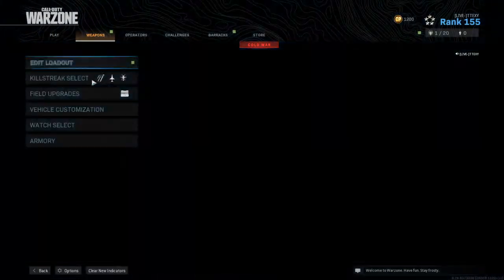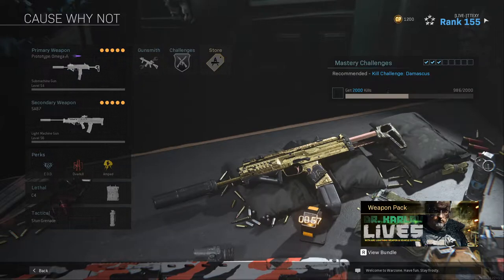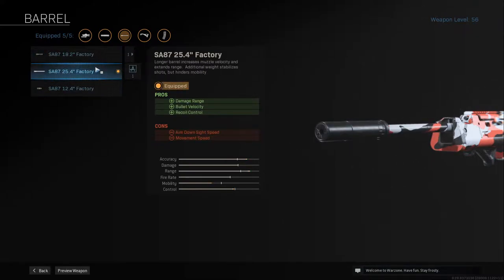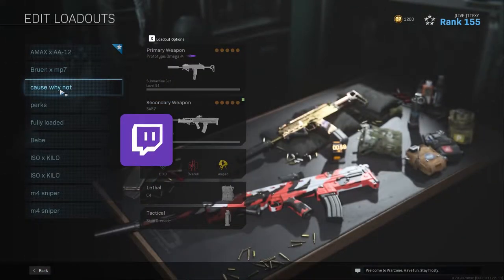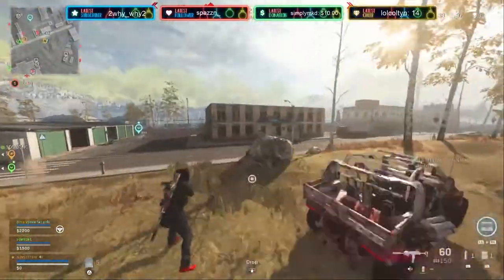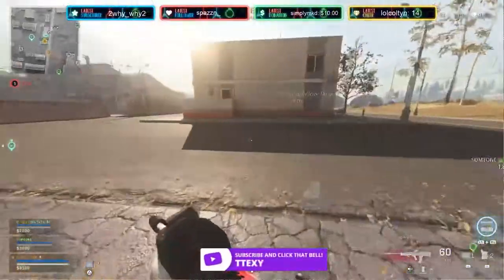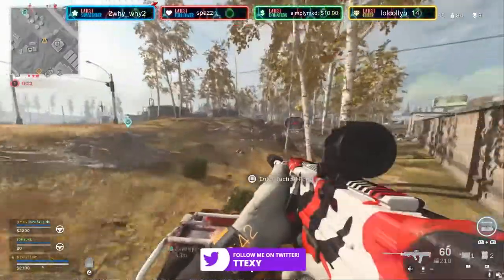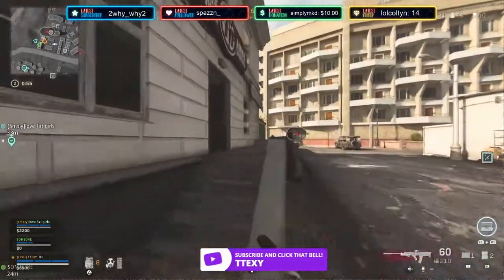This Underrated Gun is an Absolute LAZER!!! (SA87 Class Setup)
All of my videos are made over on twitch!!!

LMK if you guys want the class setup!!!